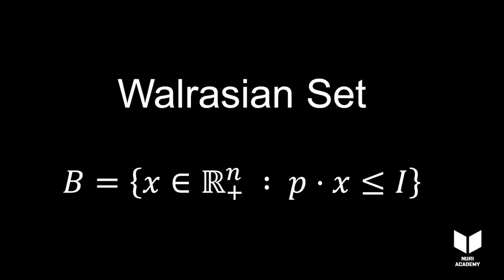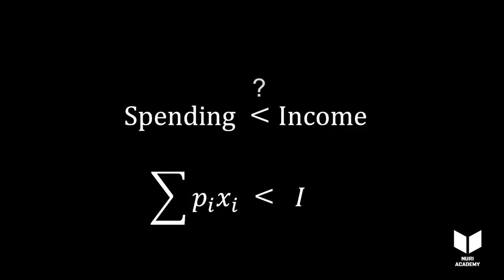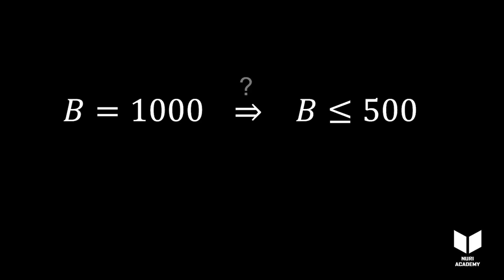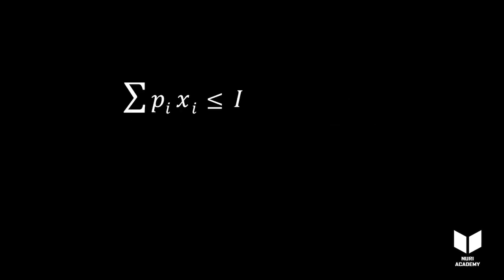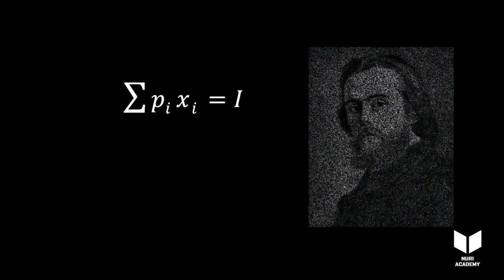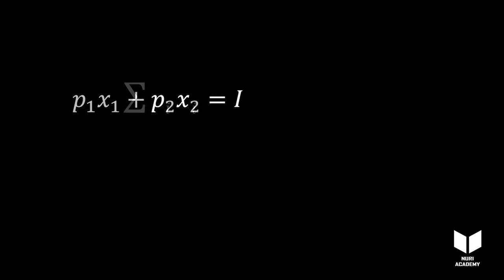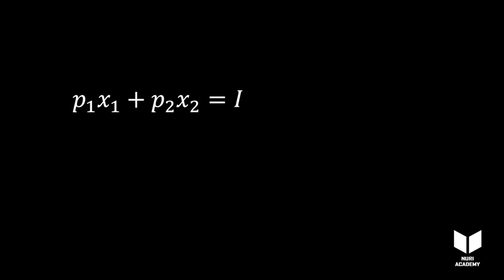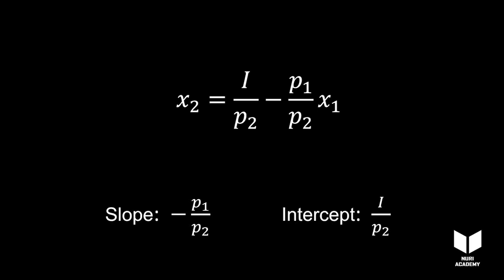1.1.5 - Budget Line; Algebra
Intermediate Microeconomics Videobook

     Chapter 1 - Budget Constraint